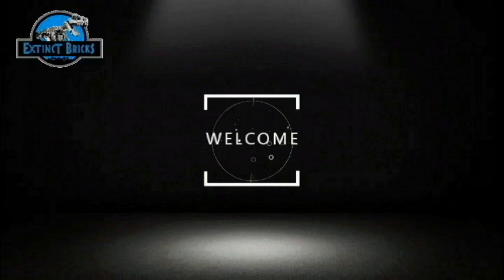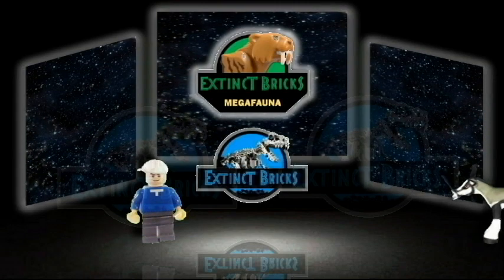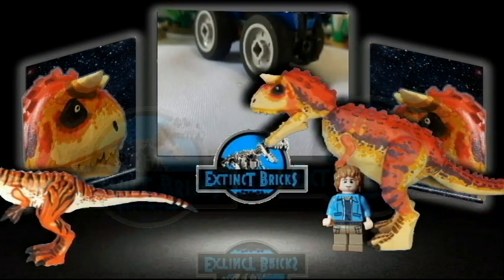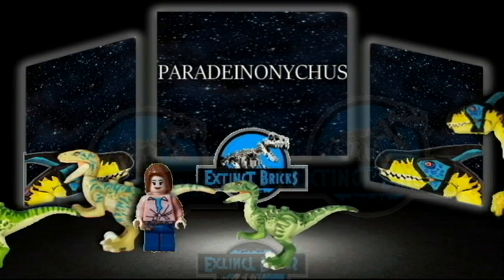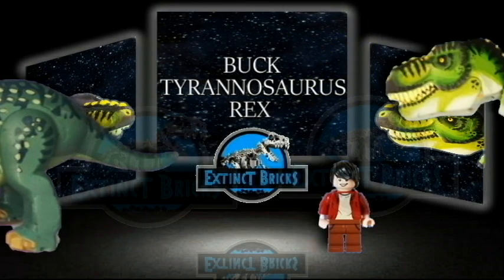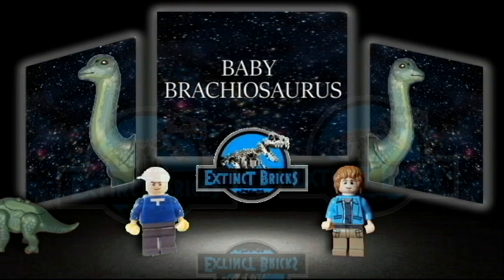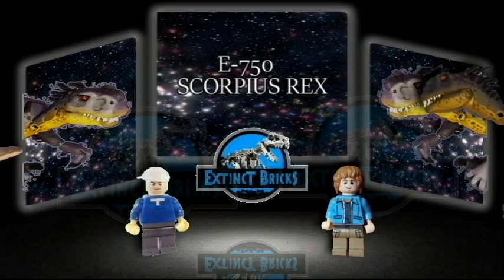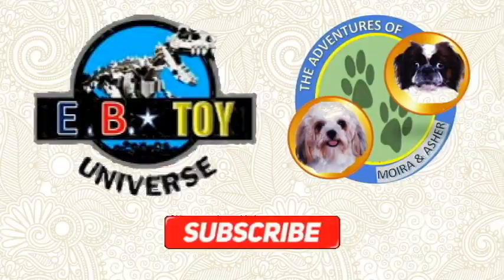DINOSAUR COLLECTION LEGO CUSTOM + EXTINCTS + MOVIE MONSTERS MAR. 28 - JUN. 28 ,2021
Presenting my DINOSAUR COLLECTION VIDEO NO.8 . THIS CONSISTS OF ALL MY CUSTOMS , PURCHASED AND REPAINT OF MY FIGURES FROM MARCH 28 -  JUNE 28 ,2021.

HERE ARE THE LINKS OF ALL THE SPECIE VIDEOS INCLUDED IN THIS COLLECTION VIDEO